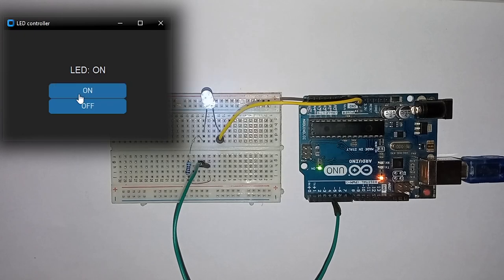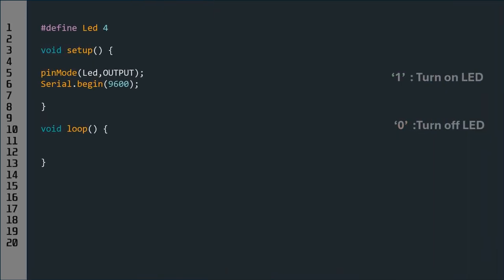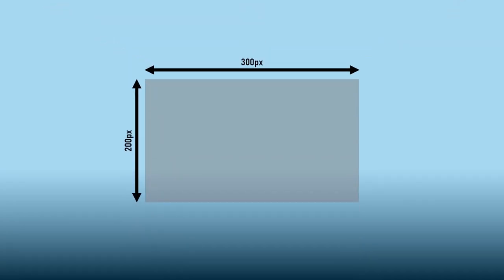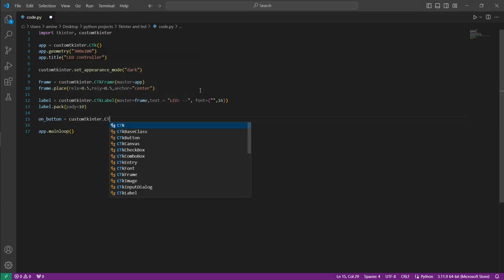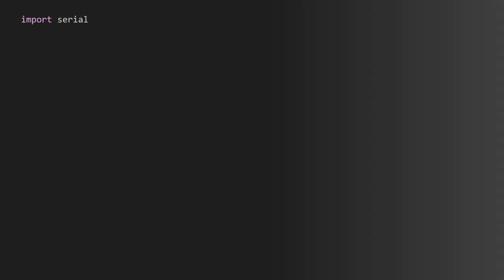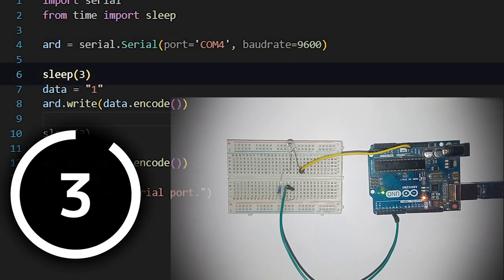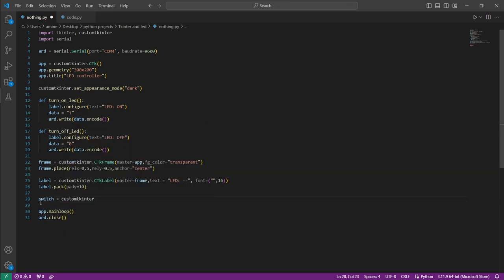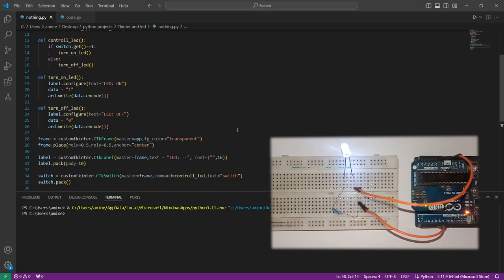Building a Custom Tkinter GUI to Control LEDs with Arduino | Full Tutorial with PySerial Integration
CustomTkinter - Modern GUI - Course